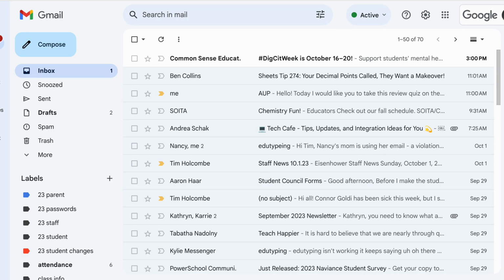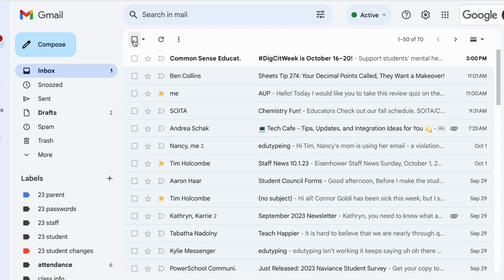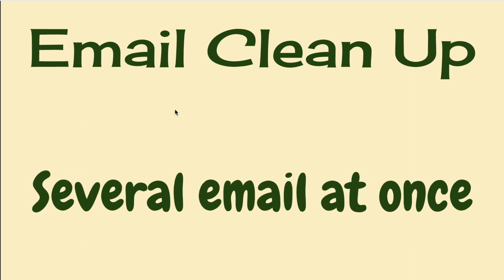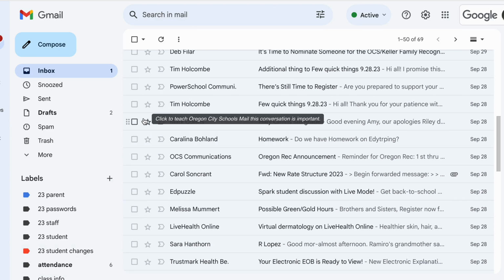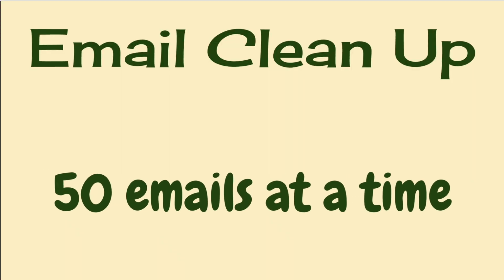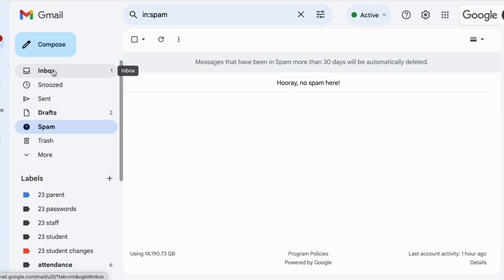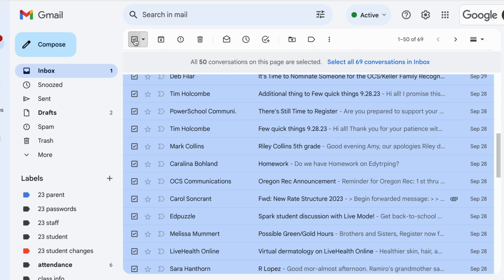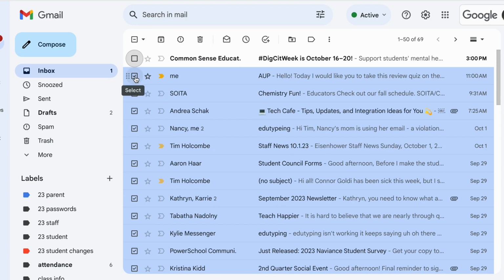Cleaning Up Email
How to delete emails from your gmail account.